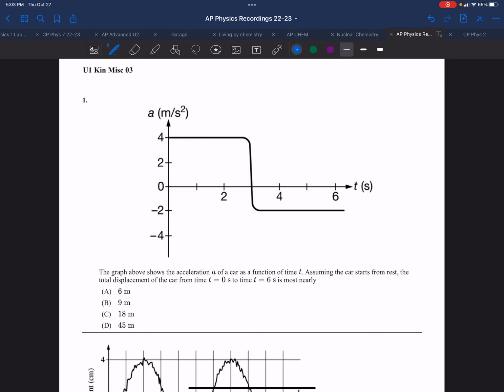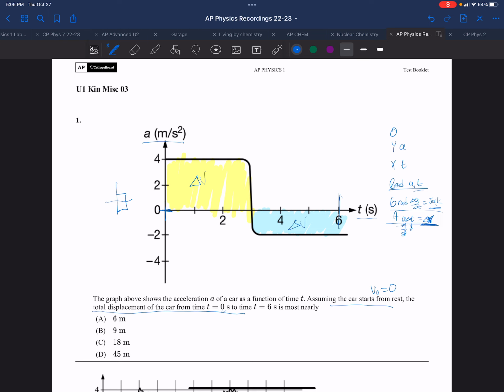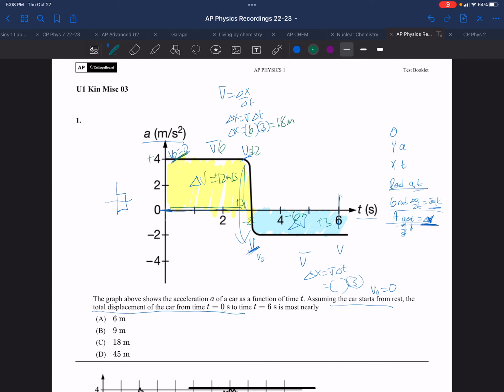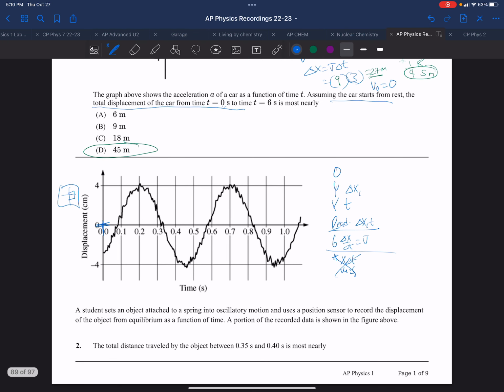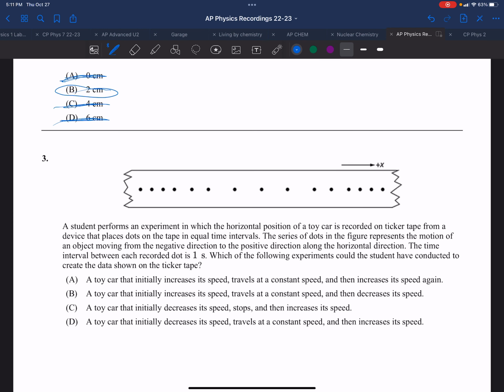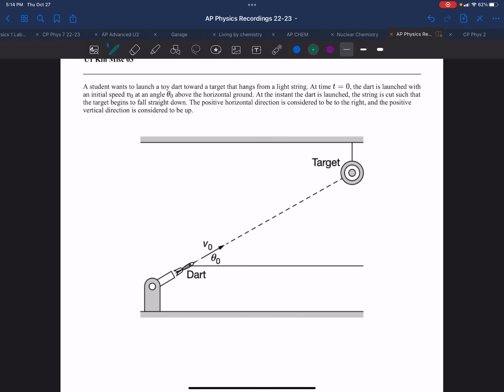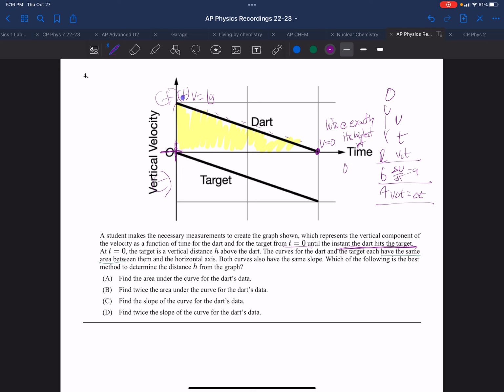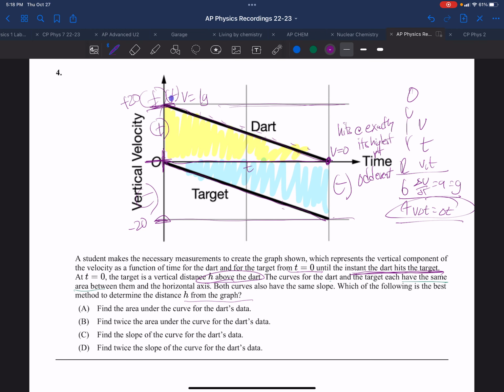U1 MIsc 03 1 3c